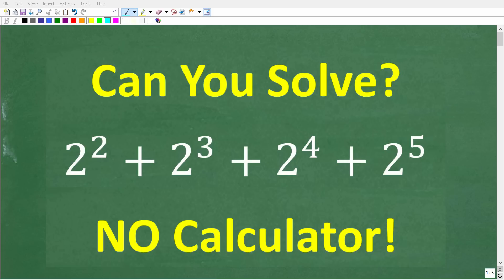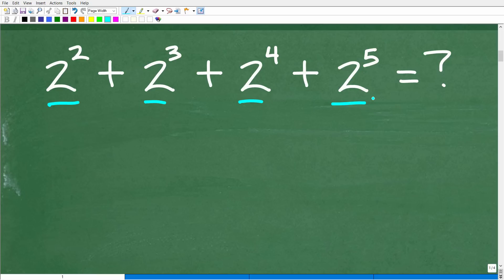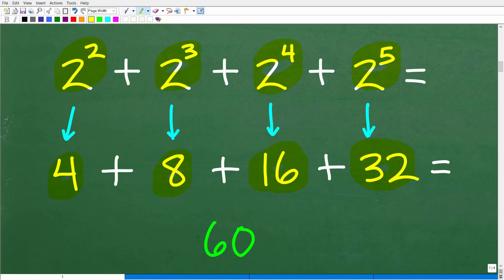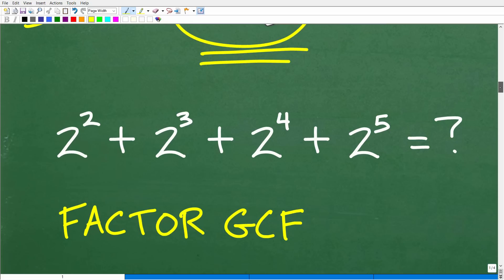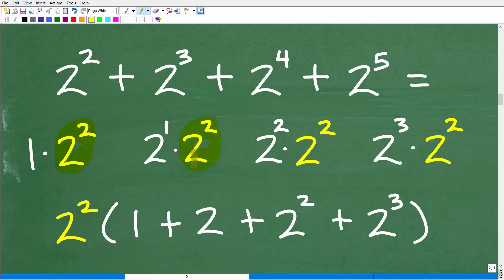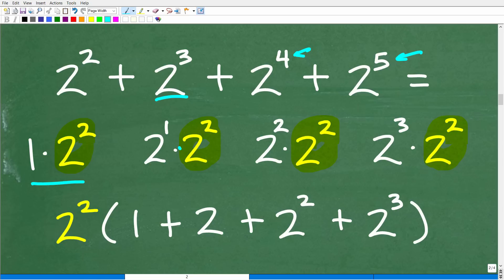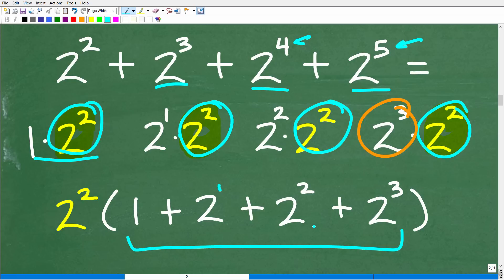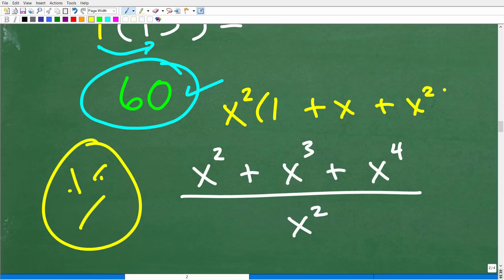2 squared + 2 cubed + 2 to 4th power + 2 to 5th power =? Add NO Calculator Basic Math and Algebra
How to find the sum of powers of 2 using no calculator - powers and exponents and greatest common factor.

• HOMESCHOOL MATH
• COLLEGE MATH